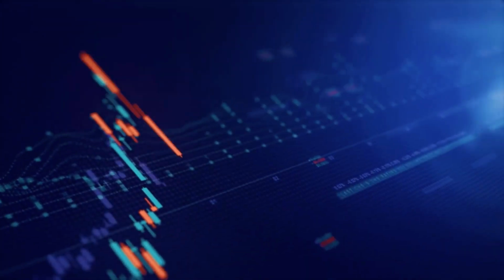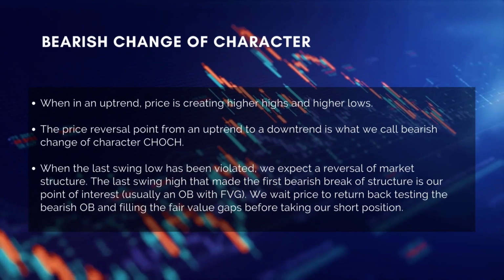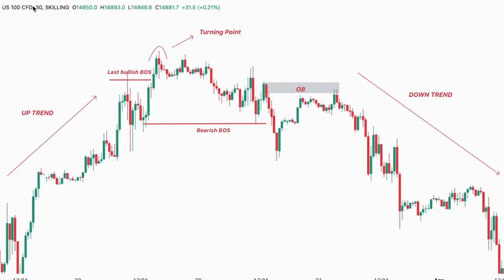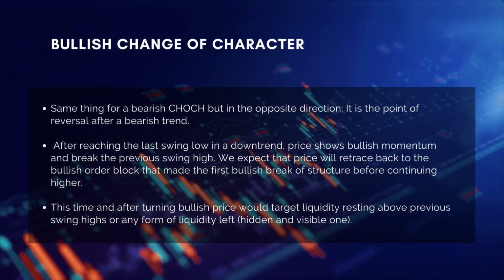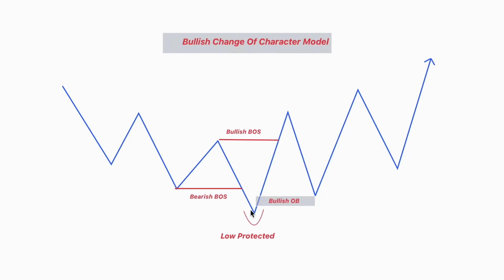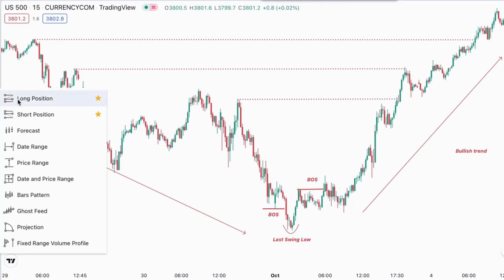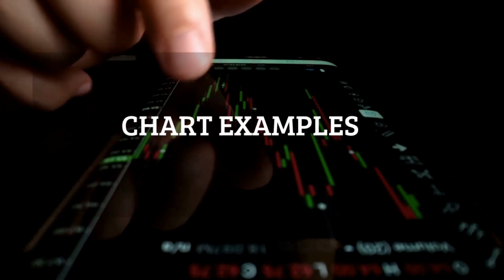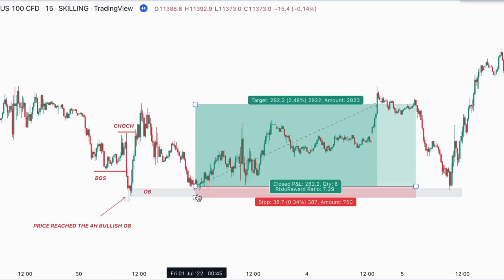Yield Frogs Trading Course - CHoCH - Change of Character (ICT)